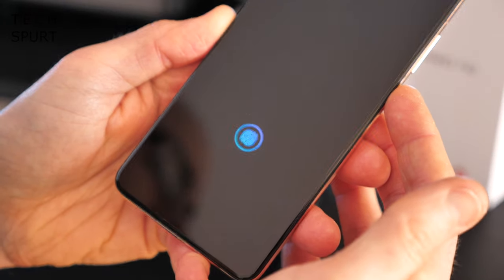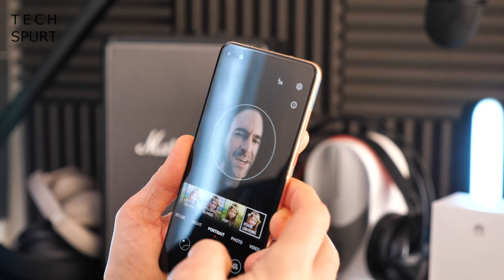Tech Spurt Weekly Ep8 | Huawei P40, Pro & Pro Plus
So Huawei just launched its new P40, P40 Pro and Pro Plus smartphones, a trio of flagship mobiles fresh for 2020. I've already done a full unboxing and comparison with the standard Huawei pair so go check those out for all you need to know but here's a very brief summary, plus a look at the usual viewer comments and a scan forwards to next week.

And yes, I am going slightly mental stuck in this bastion of doom. Is bastion of doom even, does that even make sense? I don't know, my brain has turned to mush. Stop reading this and go check out my Huawei P40 vids, they're lovely. And tell your friends. Please. I need some happy smile times. Thanks!